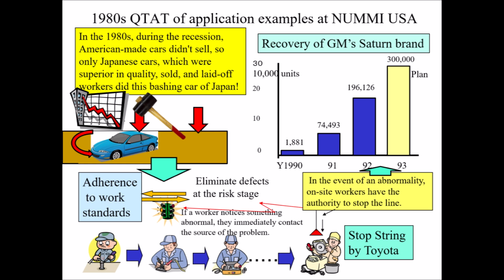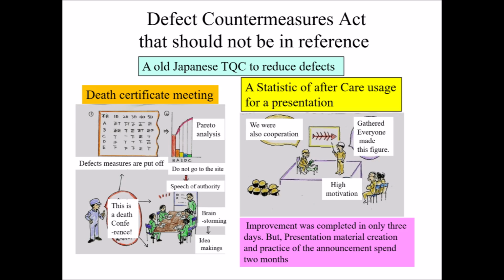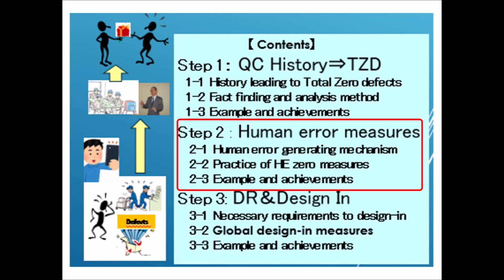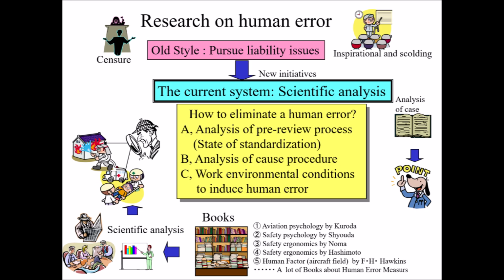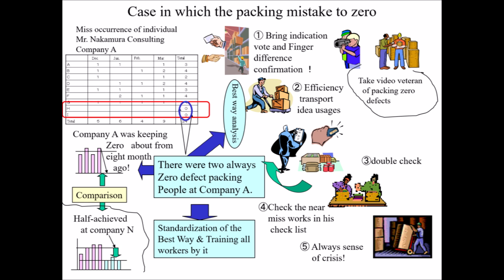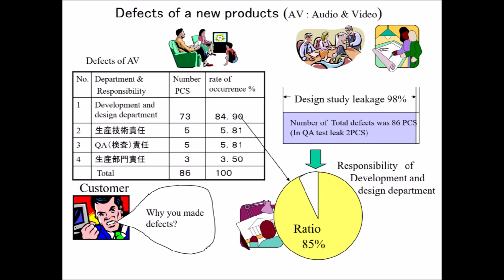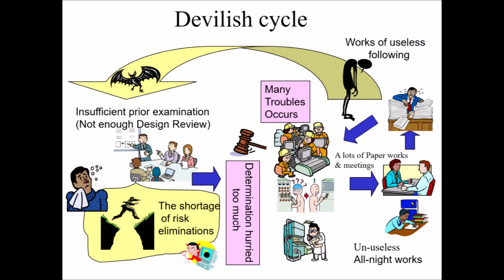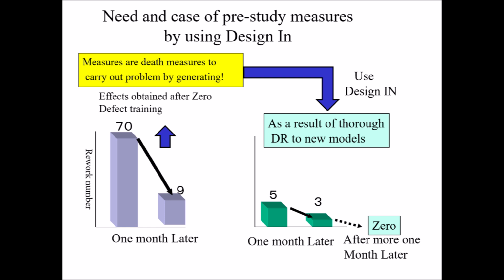Zero Defects and HE eradication techniques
This book is a compilation of the results of four years of research and studies into effective defect reduction methods conducted by the TZD (Total Zero Defects) Study Group with 21 leading companies in Japan. It introduces the results that have already been achieved by many companies in Japan.